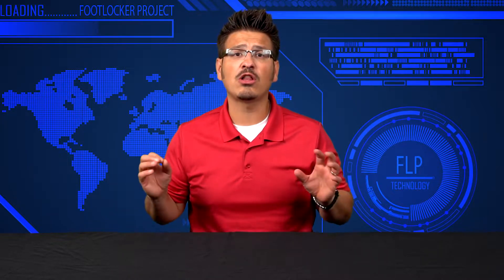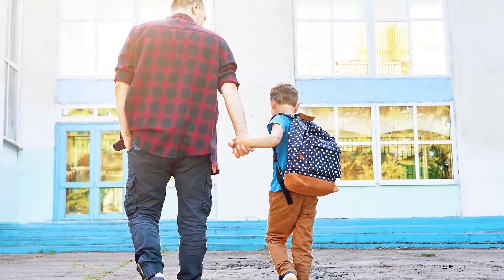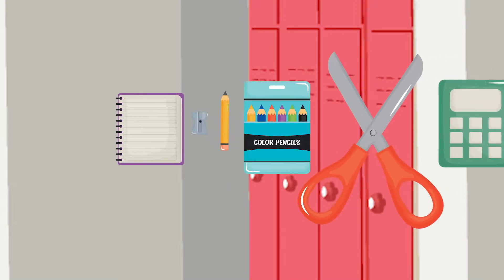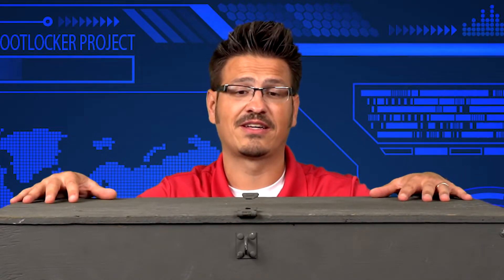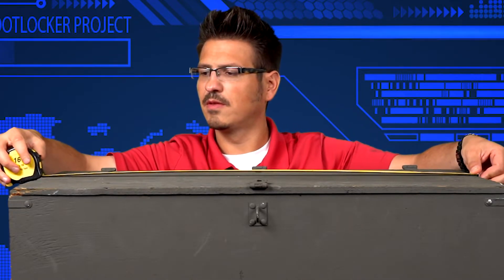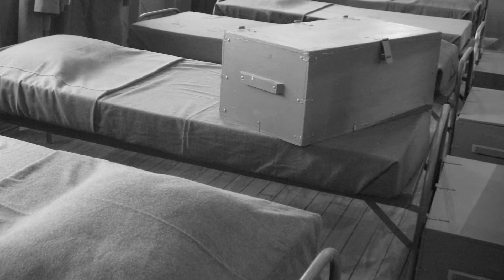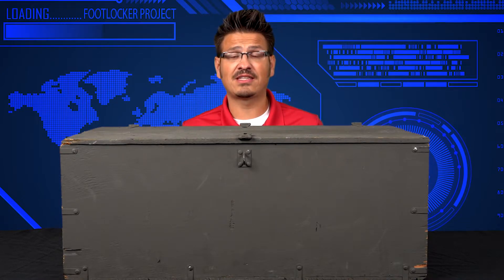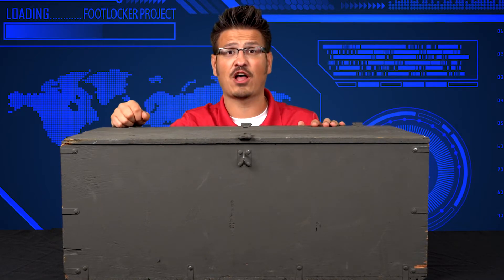The Footlocker | Footlocker Project | Mister C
Join Mister C on the adventure of a lifetime, as he explores the wonders of our military history.  This series is dedicated to the USA's military history and features a number of episodes that will get you talking and learning about STEM and how our military has evolved over the years.  Designed to introduce teens and high school students to our rich military heritage.

for more information.

► Mister C Official Crew Tee

If you've made it this far down...comment "Footlockers rock!"